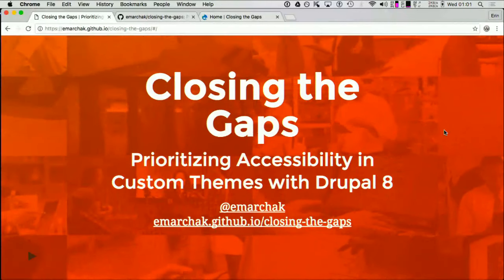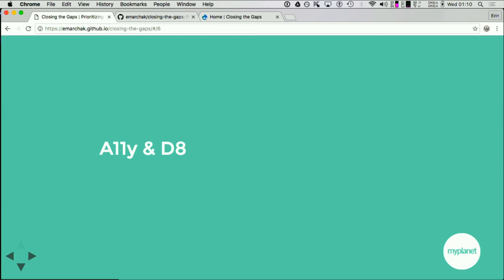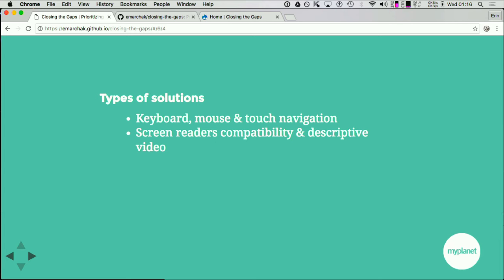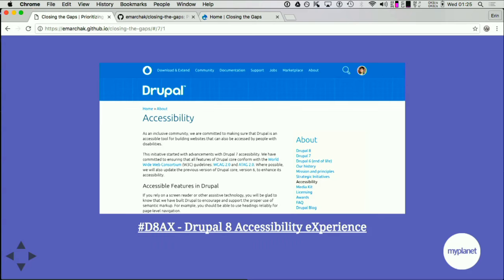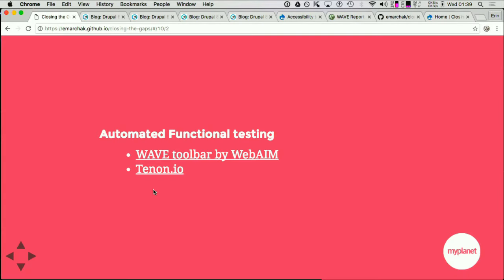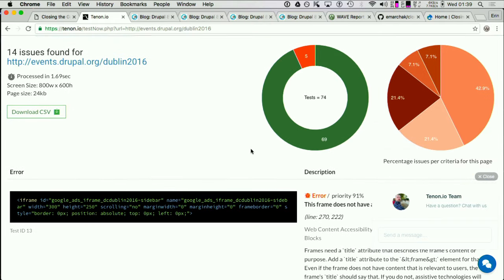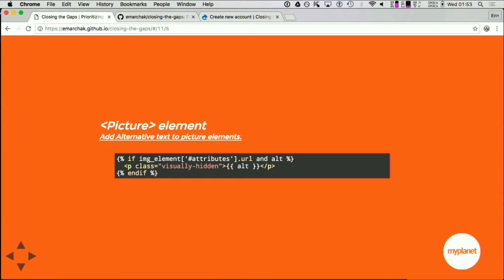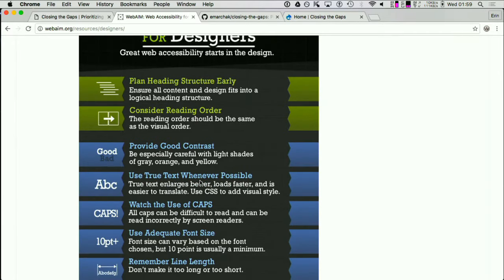DrupalCon Dublin 2016: Closing the Gaps: Prioritizing Accessibility in Custom Themes with Drupal 8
Thanks to a tremendous amount of work to improve Core's accessibility throughout the Drupal 7 and Drupal 8 development life cycles, addressing accessibility issues is easier and more manageable than ever before. But there are still considerable gaps to close to ensure a highly usable accessible experience. As the creators of those experiences, the onus is on us to equip ourselves with the skills and know-how to ensure we get there.

Led by Erin Marchak,  Myplanet's Acquia Certified Grand Master and accessibility specialist, this session will explore some of the remaining gaps in Drupal 8 accessibility and will demonstrate methods for tackling these issues with your custom D8 themes.

In this session, participants will learn:

How to identify accessibility problems with web applications, including manual and automated testing

What accessibility issues remain in Drupal 8

How to use practical tactics to resolve Drupal 8 accessibility gaps in your custom themes